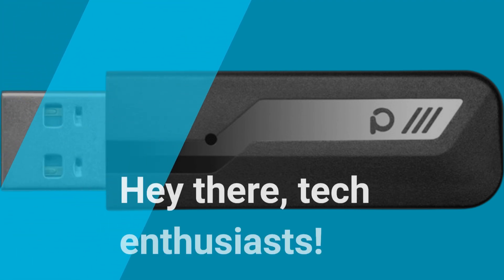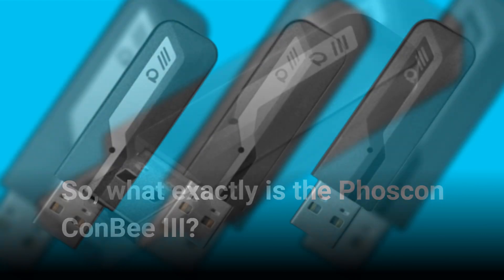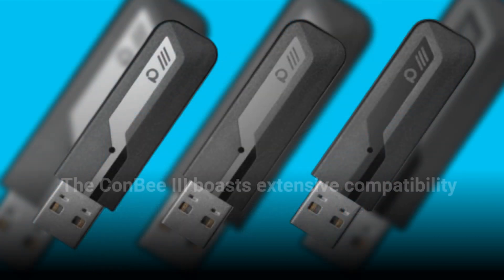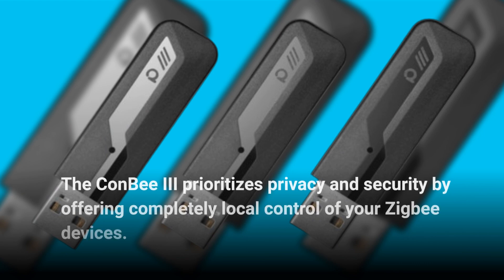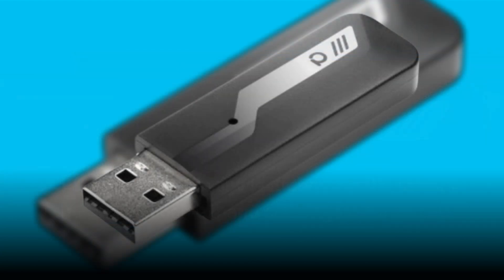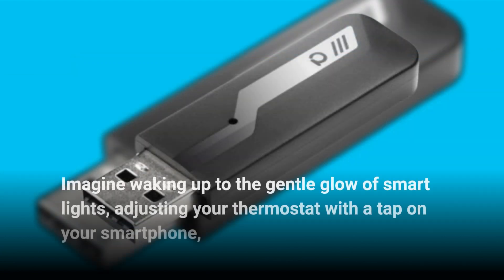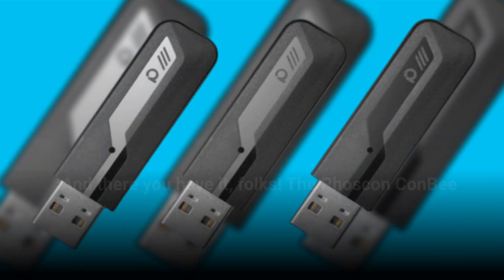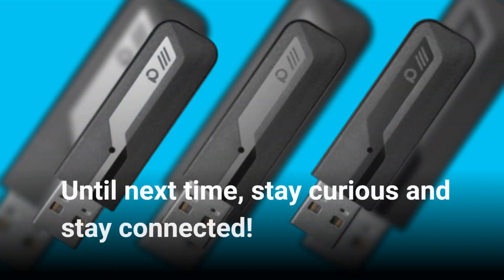🔌 Phoscon ConBee III - Universal Zigbee USB Gateway Review 🔌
Amazon Product Name : Phoscon ConBee III - Universal Zigbee USB Gateway

Welcome to our comprehensive review of the Phoscon ConBee III - Universal Zigbee USB Gateway. In this video, we'll be exploring the features, performance, and versatility of this innovative gateway from Phoscon. Join us as we delve into the functionality and design of the Phoscon ConBee III, which serves as a bridge between your Zigbee devices and your smart home network. With its compact size and easy setup, this USB gateway enables seamless integration of Zigbee devices into popular smart home platforms. Elevate your smart home experience with the Phoscon ConBee III - Universal Zigbee USB Gateway.